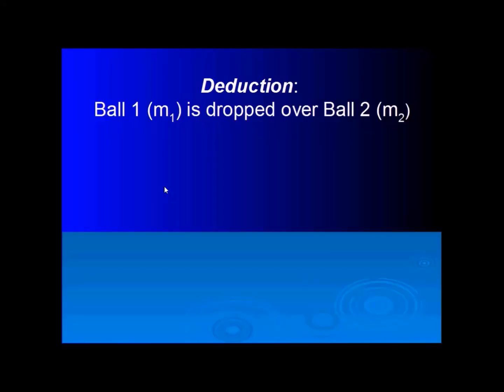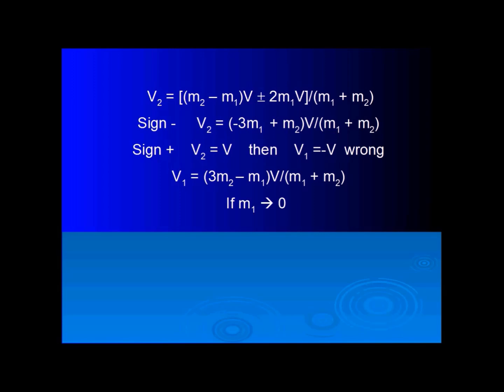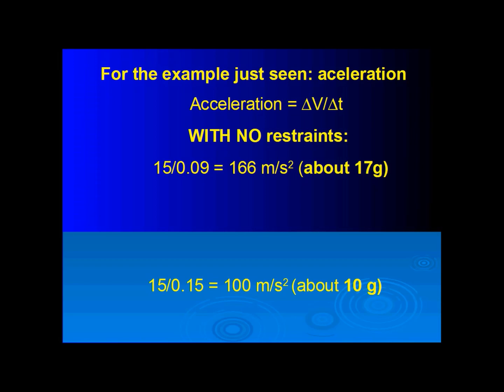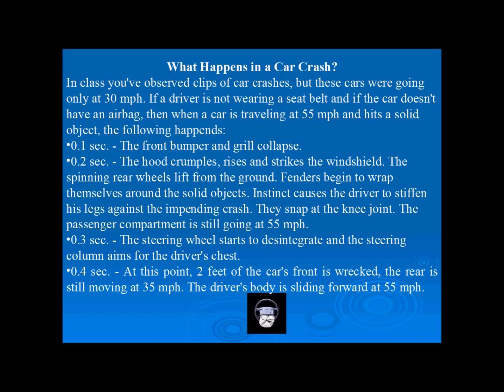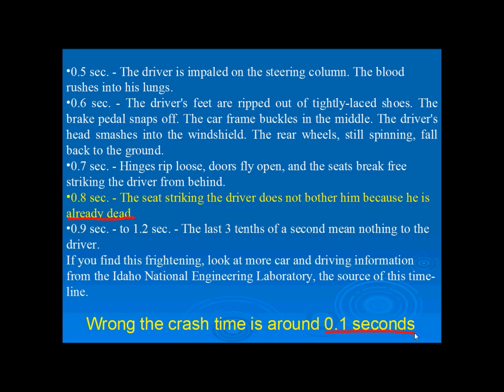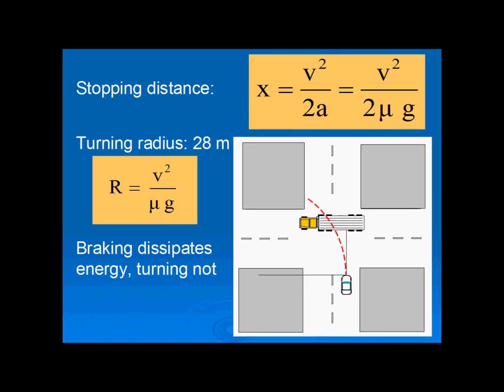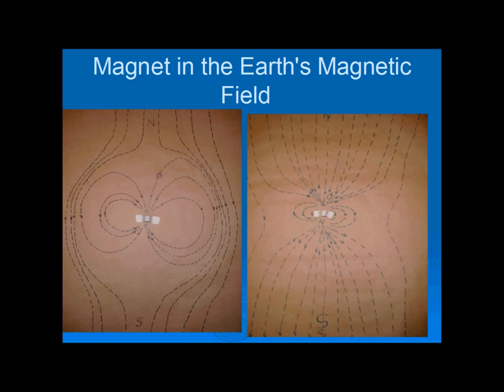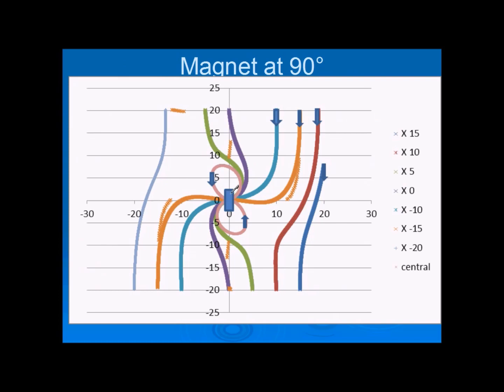TeachingCompetencies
mpetencies Teaching Competencies or Learning how to think. Teaching is not memorizing, it is about reasoning. The topics are just about inductions or deductions, as the teacher prefer.